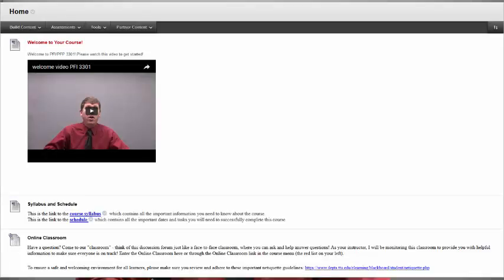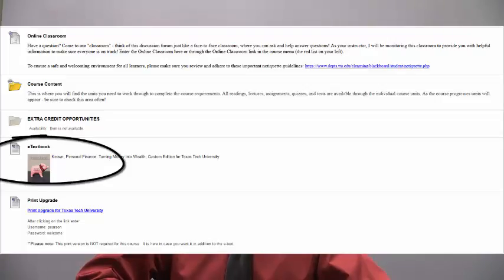Welcome to PFI/PFP 3301